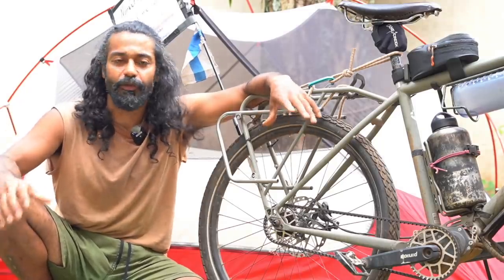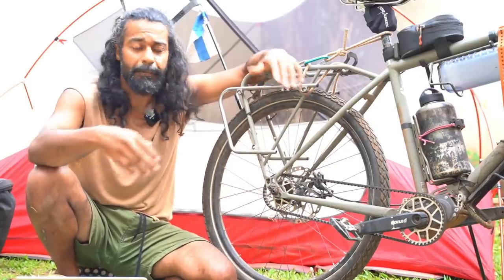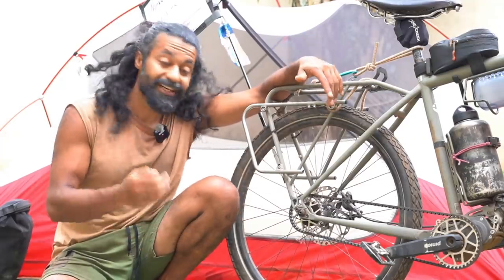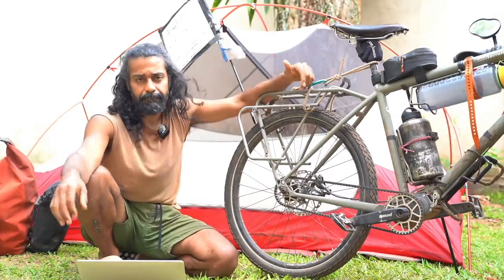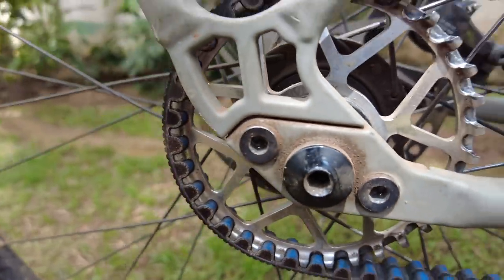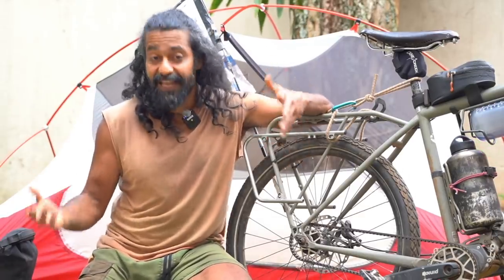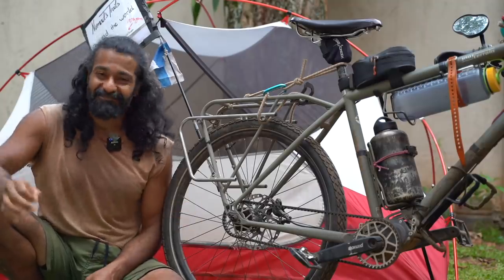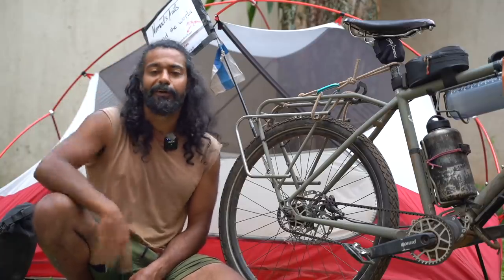Belts Are BETTER Than Chain Drivetrain for Bicycle! My Test Result After 12 YEARS OF BIKE TOURING!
💥 Let me know which one would you choose and WHY?
🔥 NOTE : This video is based on my 12 years of real life experience and not a lab test!

In this video I explain, Why I think the belt drivetrain is the best drivetrain  for commuting, bike touring & bike packing!
After 12 years of bicycle touring and testing both of these  drivetrains in the most extreme  conditions!

🎉 Join our never ending adventures around the world and more frequent update and stories
 By following our:

🎯 In this video I deep dive into the differences between Belt Drivetrain and Chain Drivetrain. I explain these differences in 11 different topics:
0:00 - Intro
1:22 - Durability,  Is Belt Drive  as durable as chain Drivetrain ? What is  inside the Belt Drive?
2:24 - Maintenance, Is Belt Drive Maintenance free? How often do I clean my drivetrains while touring?
4:57 - Longevity. Does Belt Drive last longer than chain?
6:15 - Efficiency. Is Belt Drive less efficient than chain?
7:04 - Need for a special Frame. Can you put the Belt Drivetrain on any bicycle?
9:47 - Being ecological. Belt Drive is more ecological than chain drivetrain?
10:15 - E Bikes. Why is the Belt Drivetrain the best drivetrain for Electric Bikes?
10:32 - Weight.
11:32 - Spare parts. What if you break your Belt?
12:27 - How does it feel to cycle with a belt drivetrain?
12:43 - Conclusion. Do I prefer Belt or Chain?

I used Gates Carbondrive CDX Blet for this test ,Below you can find more information about this belt: